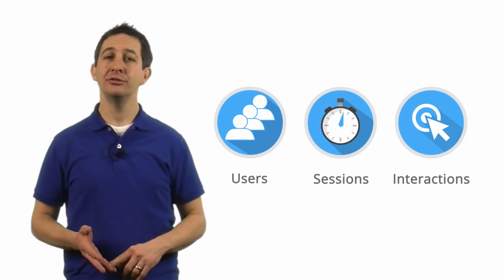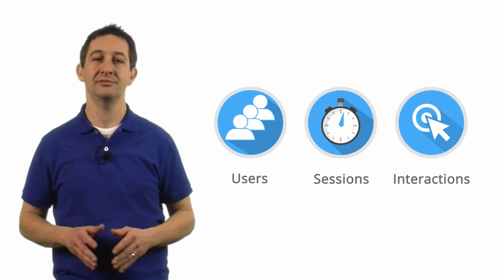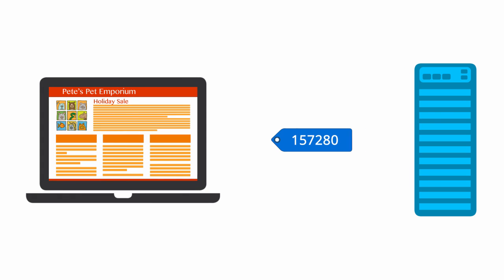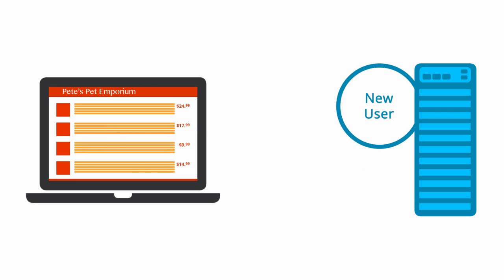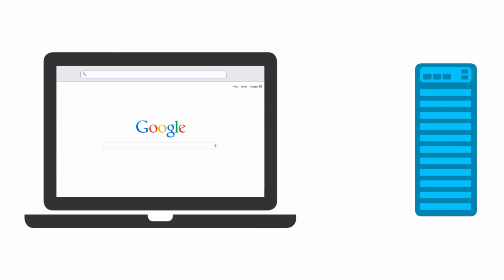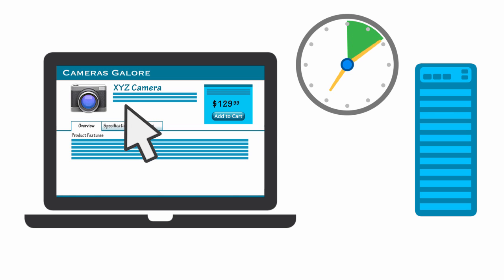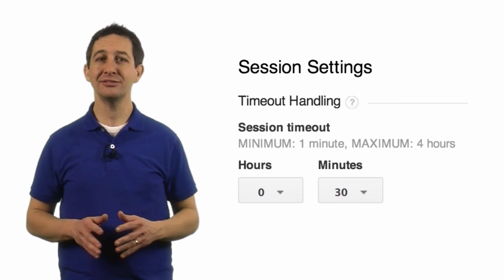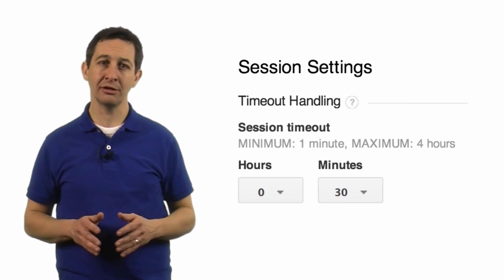Google Analytics Platform Principles - Lesson 3.2 Processing hits into sessions & users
This video is part of the Google Analytics Platform Principles course on Analytics Academy.

What you'll learn: Understand how interactions are organized into sessions during processing and how interactions and sessions are associated with users.